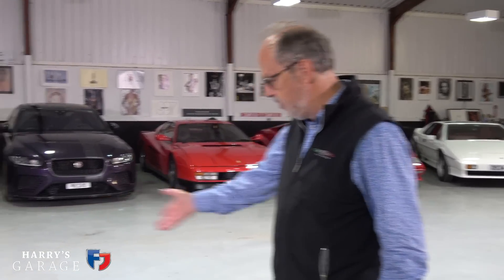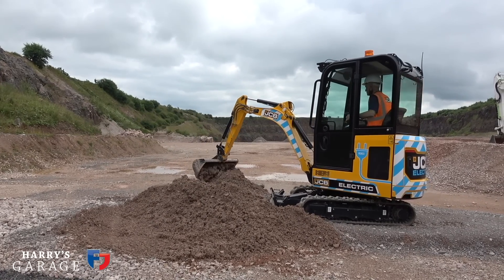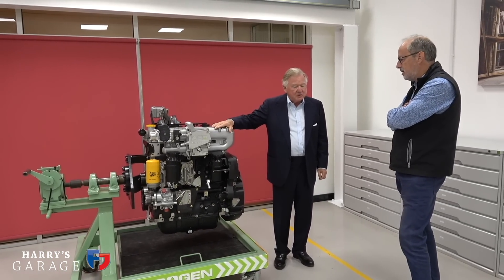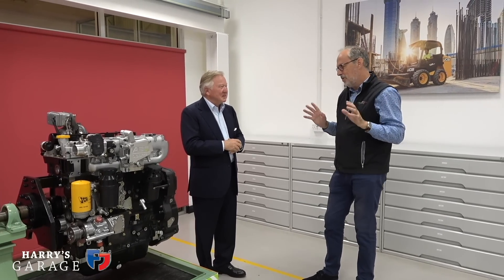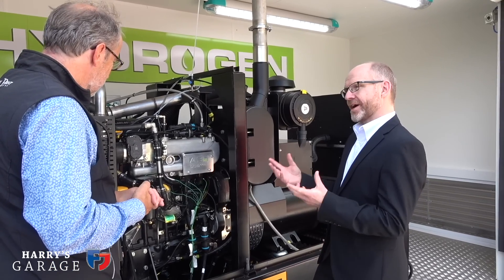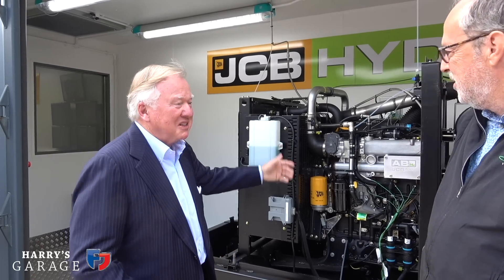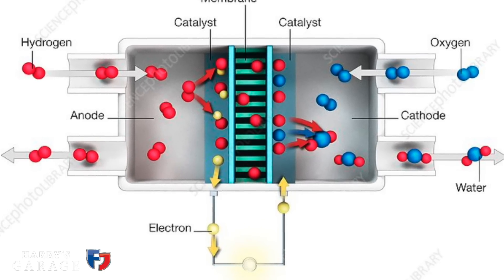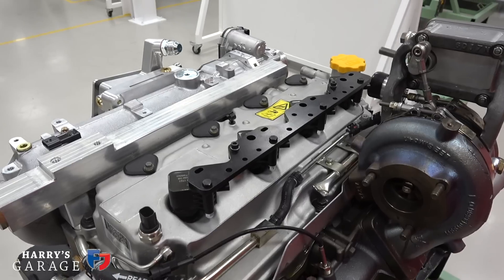Is hydrogen, rather than electric, the future for big-engined machinery? I visit JCB to find out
I visit JCB to see first hand the work they are doing as they look for alternatives to diesel power for their heavy duty machines. They already sell fully electric machines and have a hydrogen fuel cell excavator under development but they have recently been working on making their diesel engines run on hydrogen instead and have been amazed by the results. I visit the factory to find out more..